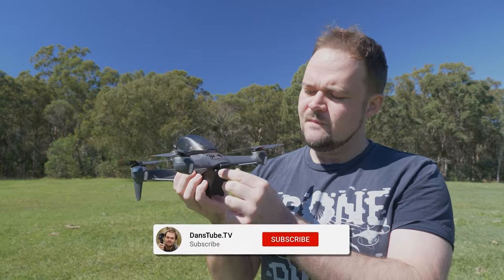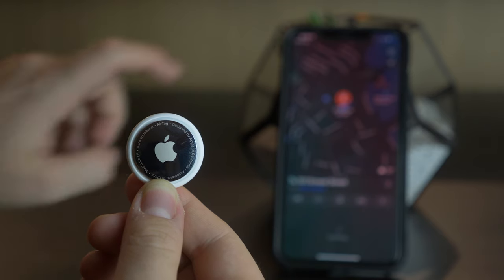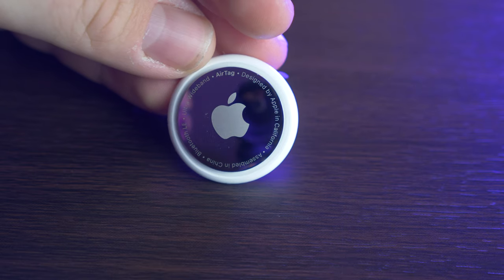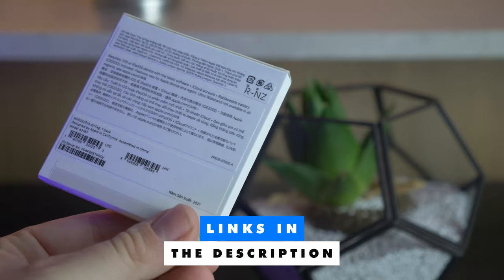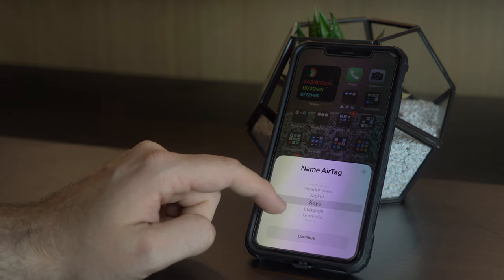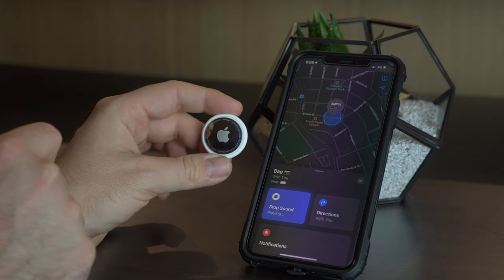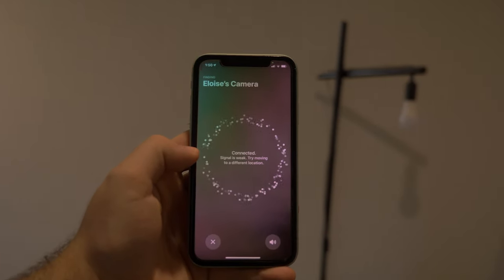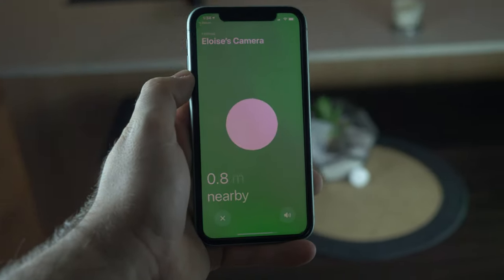Apple AirTag - Unboxing, Setup & Review | DansTube.TV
Apple have released a new tracking puck - it is called the AirTag and it is a special little tracking device. You will never lose your keys again! In this video you will see everything that comes inside the AirTag box, how to set it up with your iPhone and what you can expect from this little white circle. The AirTag works with the Find My network and the hundreds of millions of Apple devices connected to the Find My network to triangulate the location of your lost AirTag.